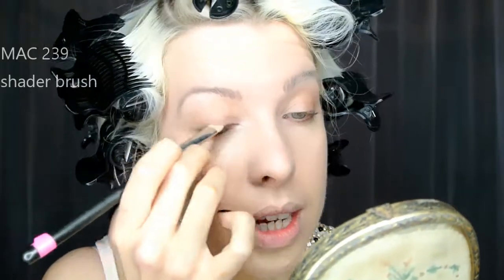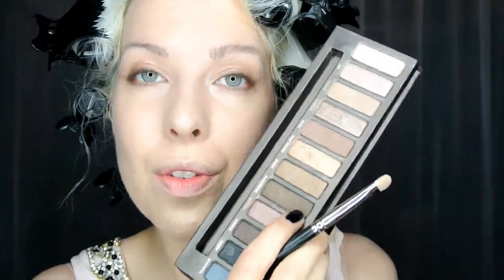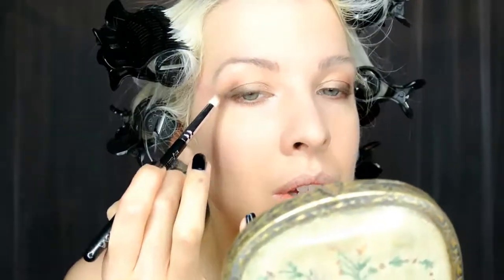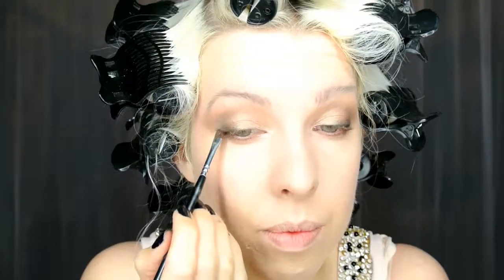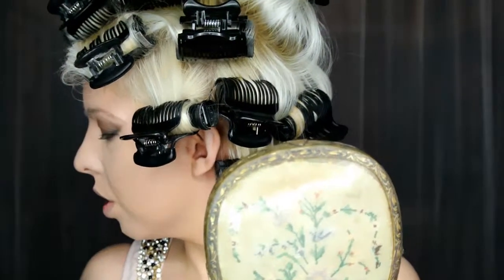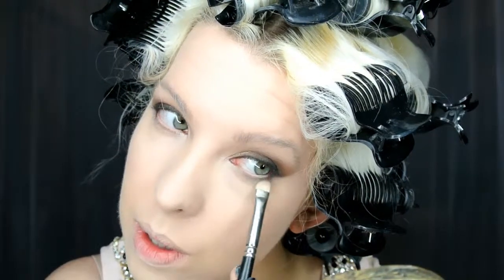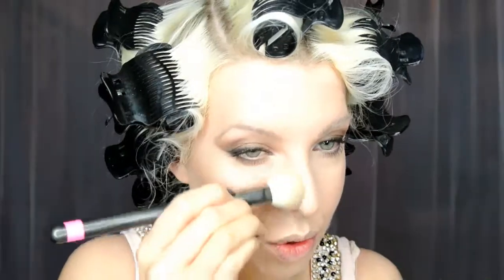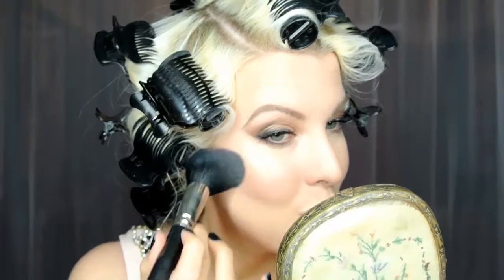Soft bronze gold makeup tutorial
For more video tutorials, inspiration, tips, tricks and product reviews please download my free Makeup Masters app

Or search for Makeup Masters on the iTunes Store 📱

Makeup artists Naomi Mckeever 💋

MAKEUP MASTERS Mentor Naomi Mckeever has done the makeup for Celebrities such as Rita Ora, Pixie Lott, Noel Gallagher, Kelly Brook, Victoria Beckham, Ricky Wilson, Patrick Stewart, The Proclaimers, Olivia Colman & Iggy Azalea.
Working in the industry for over 13 years on events like London fashion week, also for TV shows like BBC1s The One Show.

Having a makeup artist on call, enables Celebs to look flawless. MAKEUP MASTERS free App is a glam squad in your pocket✨HONEST REVIEWS✨TUTORIALS TAILORED TO YOUR SKILLS & NEEDS✨

Naomi’s aim with this app is to help eliminate those difficult expensive product selection mistakes. With her lessons in extremely high demand, this app enables you to learn for free from the comfort of your own home.
Working with her family to create an app that provides trustworthy lessons and reviews.